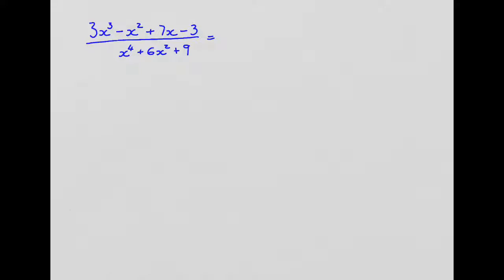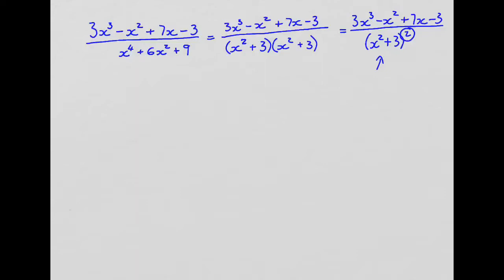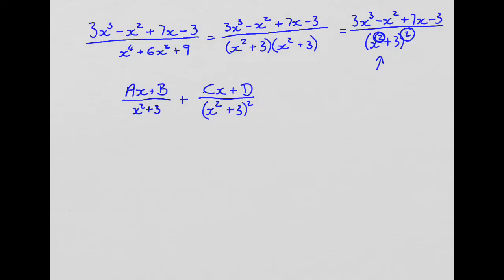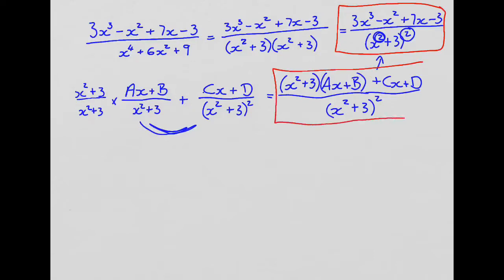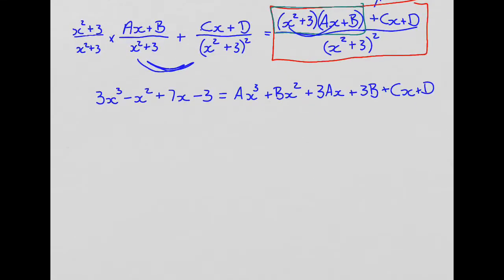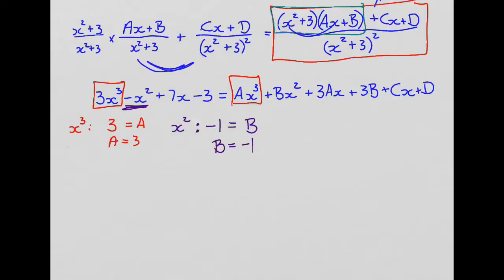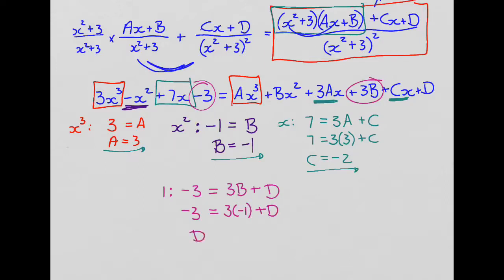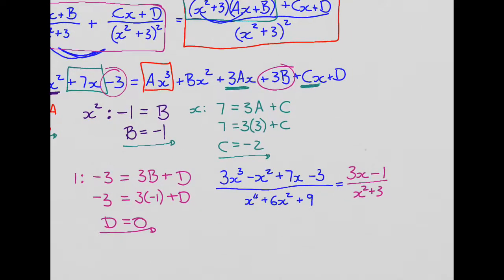Partial fraction decomposition